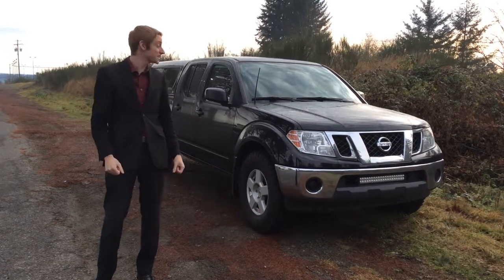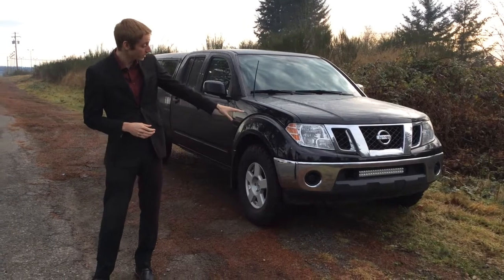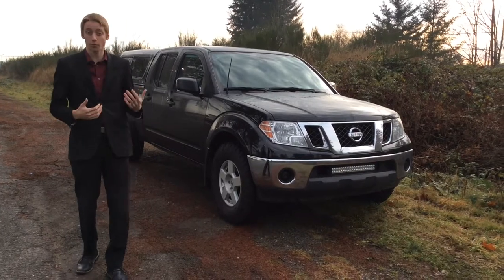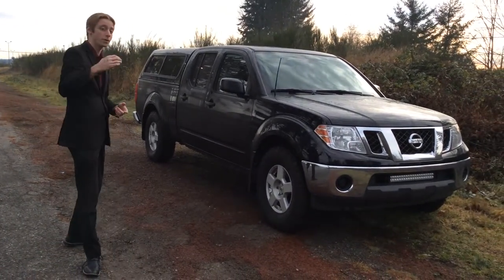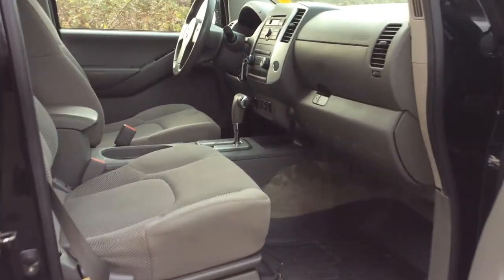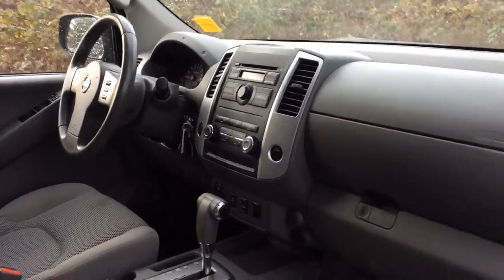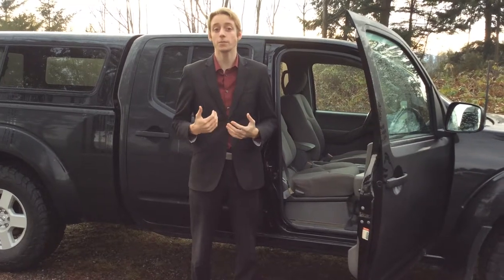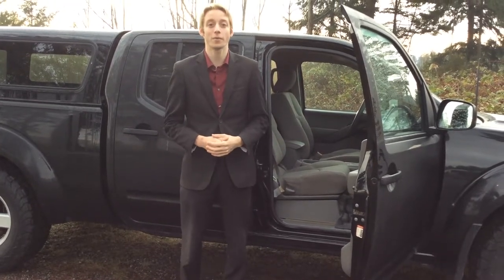2012 Nissan Frontier SV Walk-around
Colton checks out the 2012 Nissan Frontier SV and its added features!